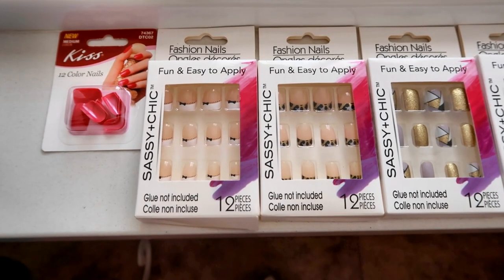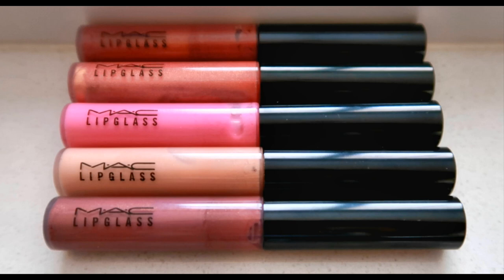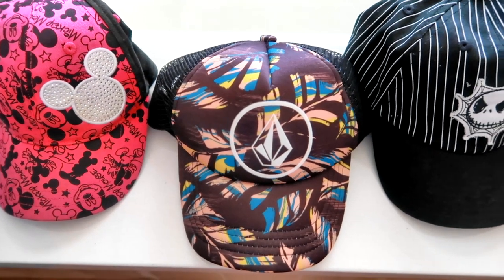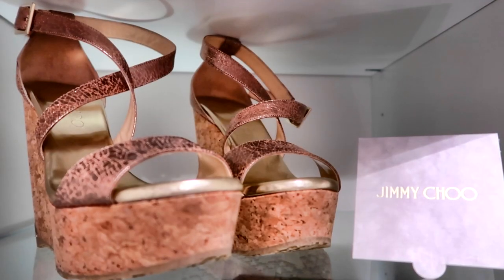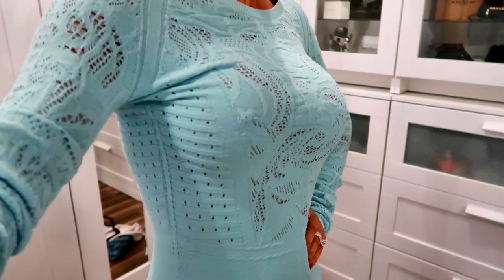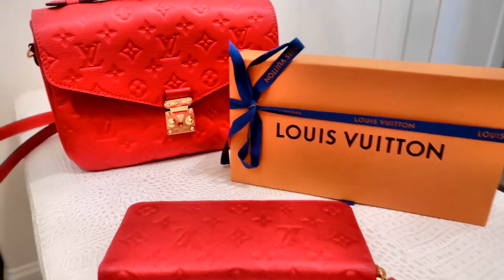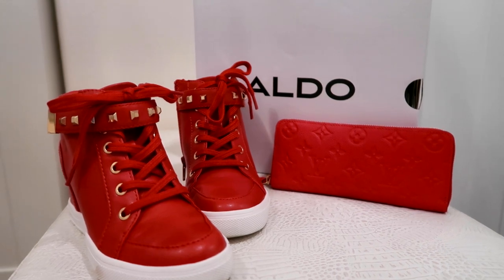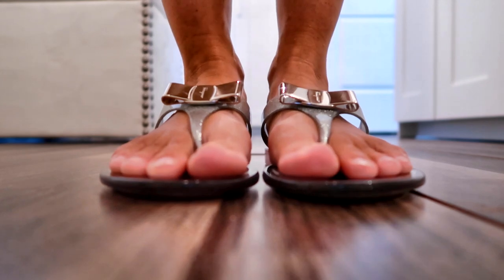5 Items You Can't Live Without for Under $10.00 . 5 Designer Items You Need Versace, Louis Vuitton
I love designer everything, but I have 5 things under $10.00 that I use almost every day and love!  Today I will share with you my top 10 favorite things, 5 things I use almost every day that are under $10.00 and 5 designer items that I cherish!  From Mac to Louis Vuitton to items from the Dollar Tree.  Watch here to see my top 10 favorite things and the top 5 things under $10.00 that I can't live without.  Have an awesome day, Billisa